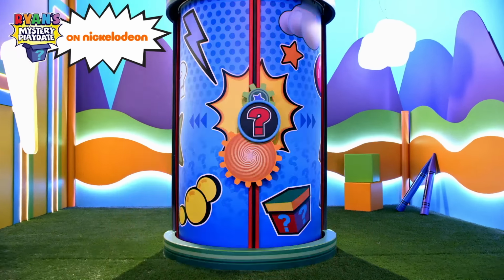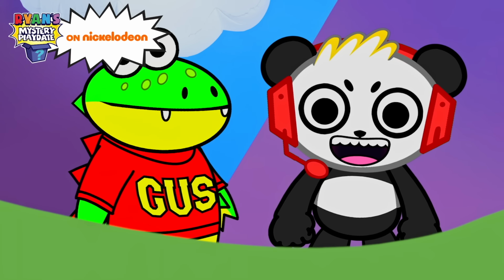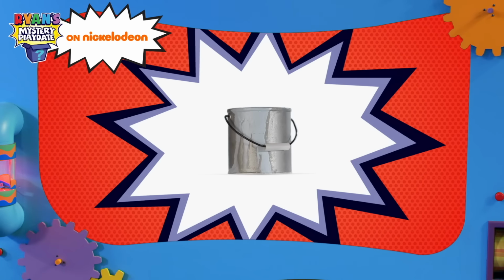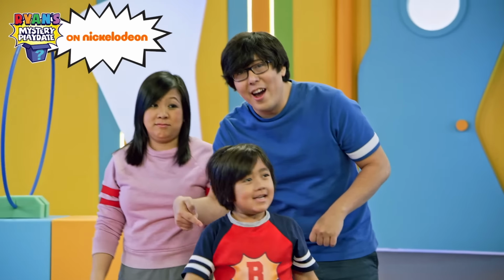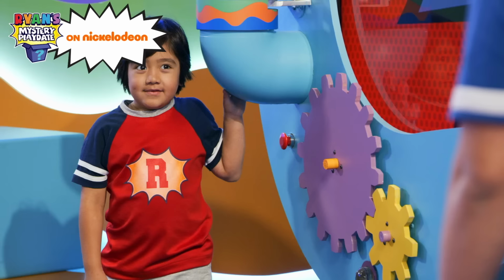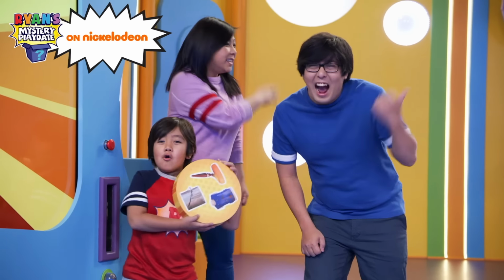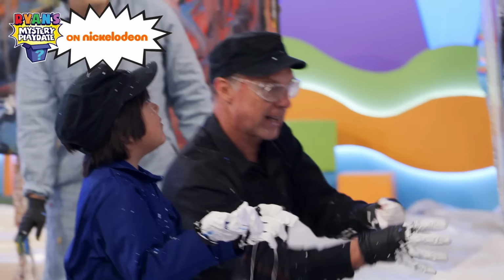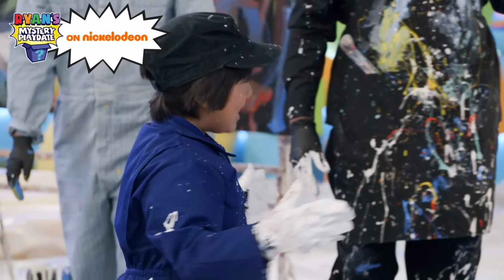Ryan's most favorite Ryan's Mystery Playdate Episode Reveal!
Thank you very one for being amazing Ryan Toysreview fan! Since we love you guys so much, we are releasing Ryan's the most favorite episode of Ryan's Mystery Playdate on Nickelodeon. We hope you guys like the episode!